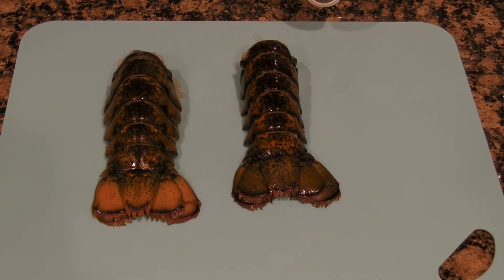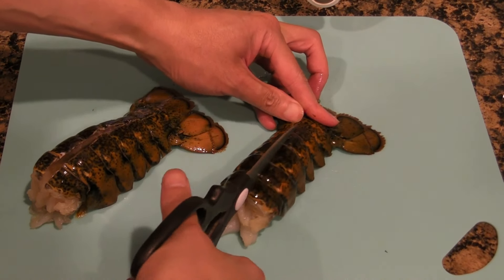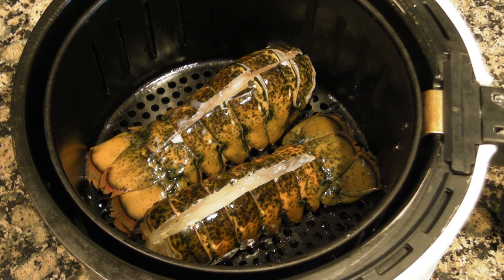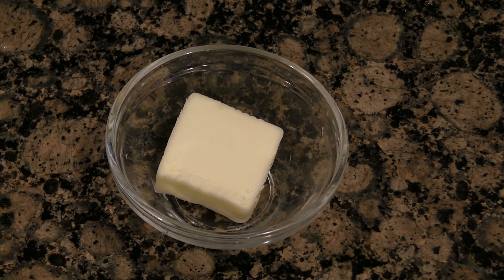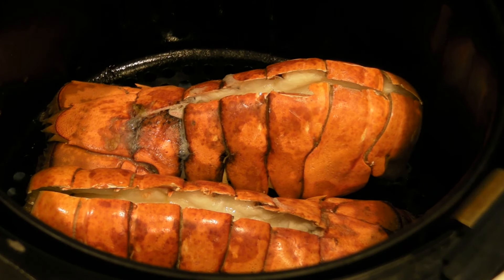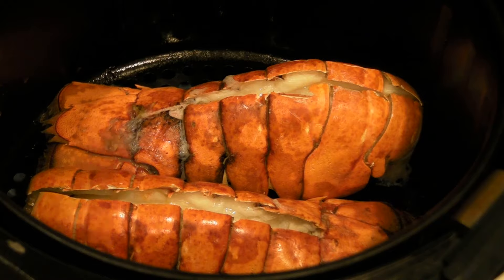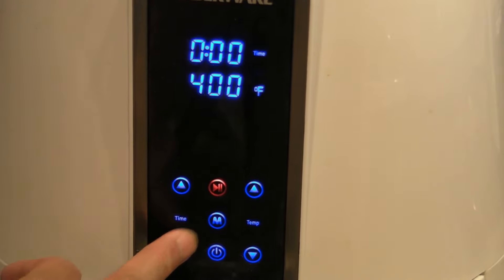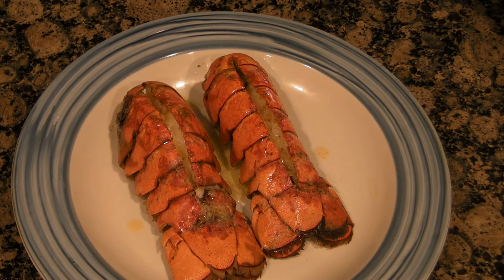12 Minute Lobster Air Fried Lobster Tails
2  Lobster Tails 4oz each
1 table spoon butter
1 teaspoon old bay seasoning